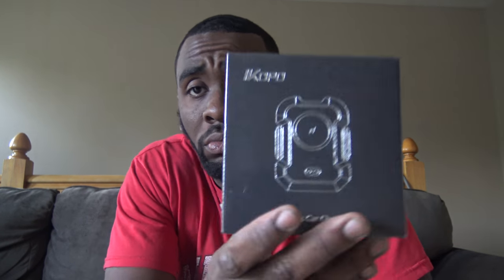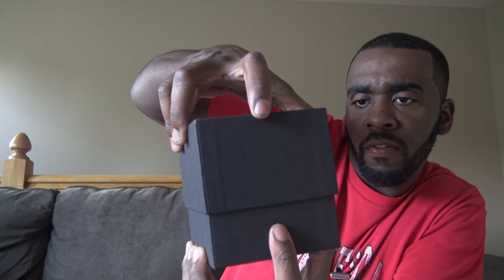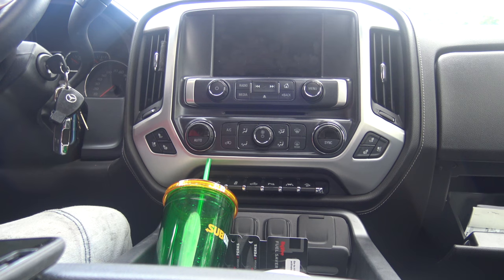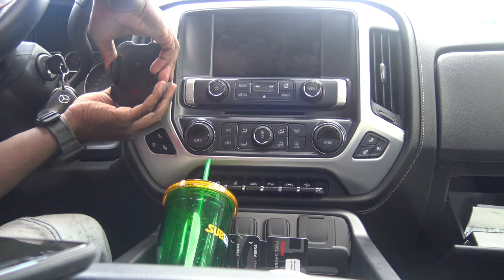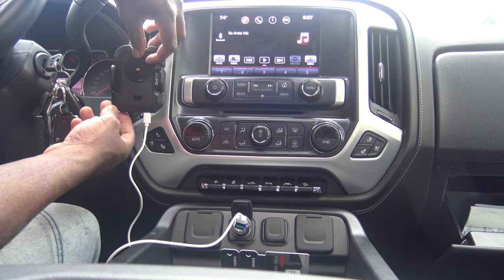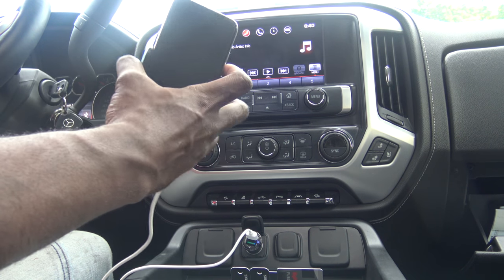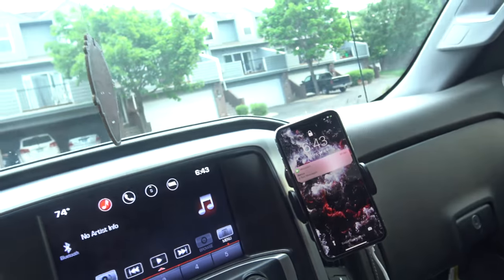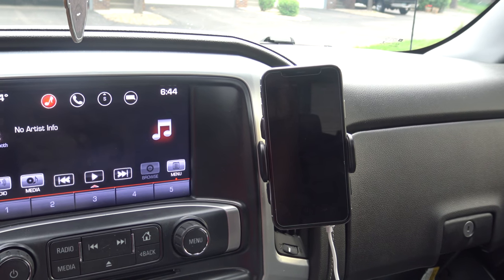Ikopo Wireless Car Charger!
Checking out a wireless car charger that mounts up in your vehicle. Supports most, if not all Qi enabled devices.

IKOPO Automatic Phone Holder for Car with Wireless Charger,Wireless Car Charger Mount Fast Charge for Samsung Galaxy S8,S7/S7 Edge,Note 8 5 &Standard Charge for iPhone X,8/8 Plus &Qi Enabled Devices